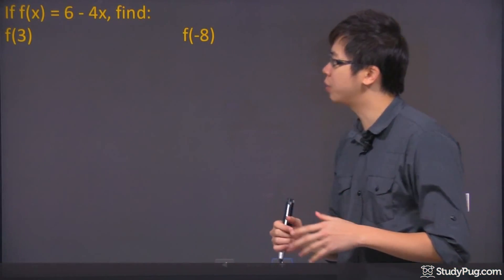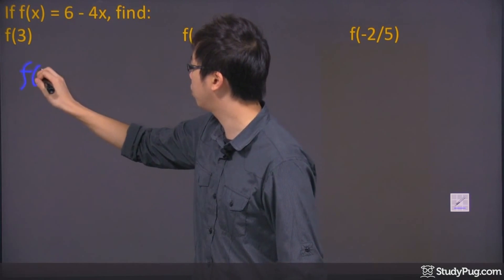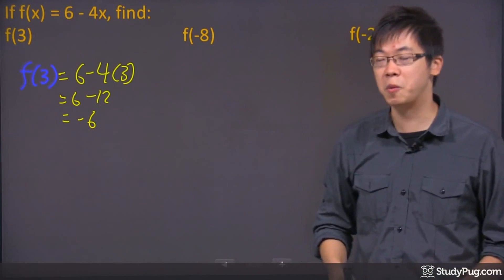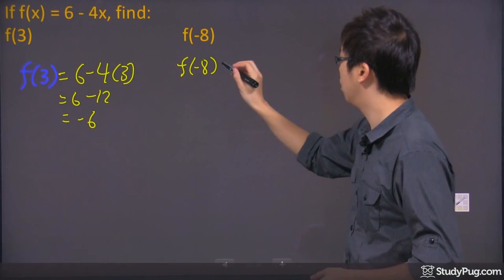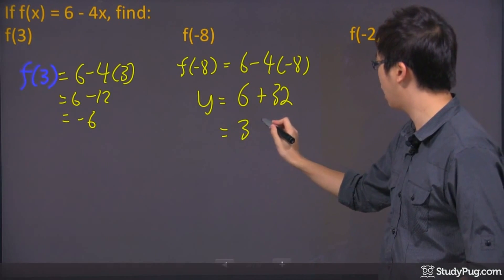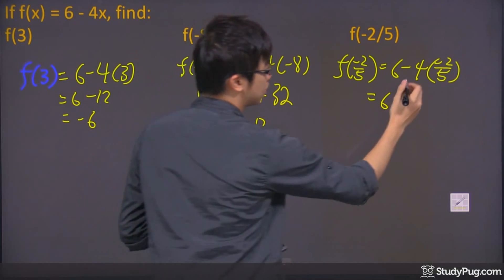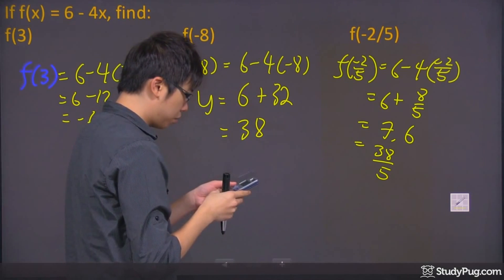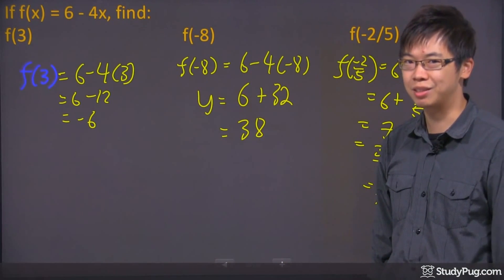ʕ•ᴥ•ʔ Learn Function Notation Evaluation and Equation with basic Examples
Quickly master how to evaluate with function notation.

Function notation is another way to express the y value of a function. Therefore, when graphing, we can always label the y-axis as f(x) too. It might look confusing, but let us show you how to deal with it.

Hi, welcome to this question right here, so this is called the function notations; it's the input and the output stuff. So let's say we have a function right here, it says f(x) equal to 6-4X, right? So find the following. So what you just have to do is this, recognizing the f(x) in this case, we got f(3). So that means if I rewrite everything, it would be f(3), it's gonna turn into 6-4 x -3 All you have to do it's just place the 3 to the position of the "X". And just do the rest of the math right here for yourself, so we've got 6-12 and we get ourselves a -6; and that's the first answer, okay. And of course we have very different quick examples, right? So what if it's a negative? Does it mean any difference? Of course it does. You plug in - 8 that's it. So you're using the same expression right here, so let's rewrite it as f(-8); it actually means "y" this whole thing here, the function of -8 actually means "y equals to". So we've got 6-4 and we put a -8 right in there. So you can actually change that to "y", okay. So we've got a -8 and a -4 and remember a negative x a negative is a positive. Make sure you don't make those silly mistakes. So negative and negative is positive, so we've got 6+32 and if you do the math, it gives you 38, okay. Let's try the very last one right here; so it's a fraction. Does it matter if it's a fraction? No, it doesn't 'cause you're still going to plug it in. So I'm gonna write down everything here so it's a -2/5 and it's still equal to 6-4 and the bracket we gonna substitute the -2/5 into the bracket, okay. Now it's gonna give us the negative and negative gives you the positive 4 x-2 is 8/5 so technically that's your final answer because you can just write it down as 6+8/5 but let me see if I can just make it a little bit more simpler. I've got 7.6 and if you don't like that it's gonna turn out to be 38/5, And of course if you change it to improper fraction it will also be 7 3/5, So let me rewrite  that one more time, 7 and a 3/5 on the side, okay. So there are different ways, just be careful the function notation is this; they give you the "x" if they do that great, plug it in all to x variables and you'll just solve it. Be careful of the signs.